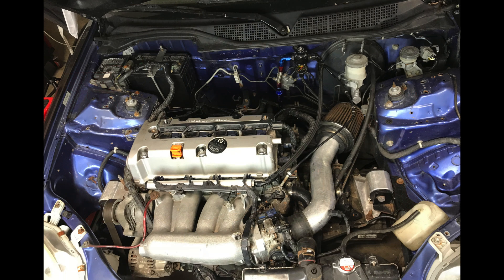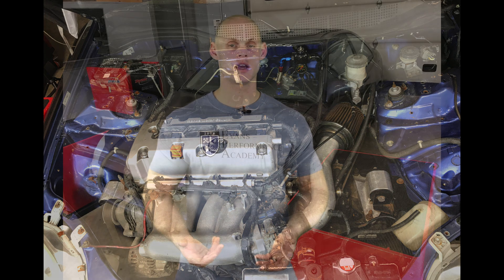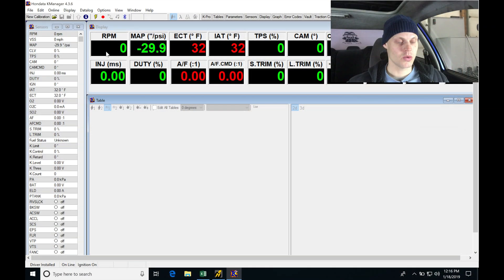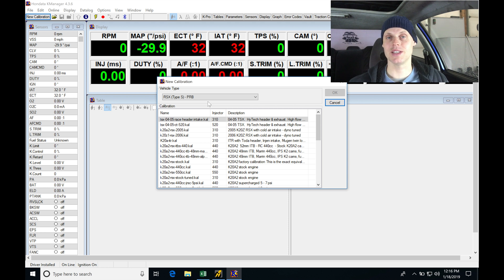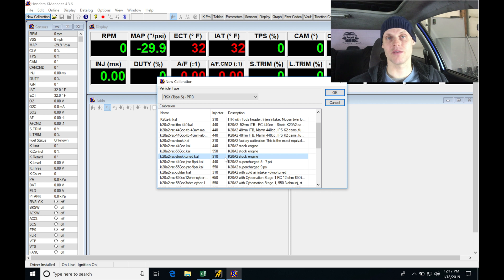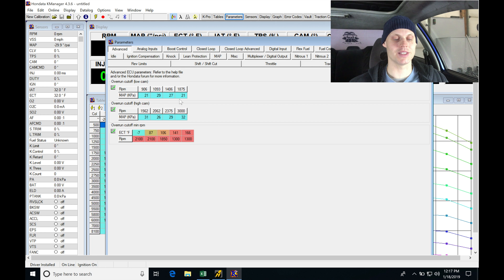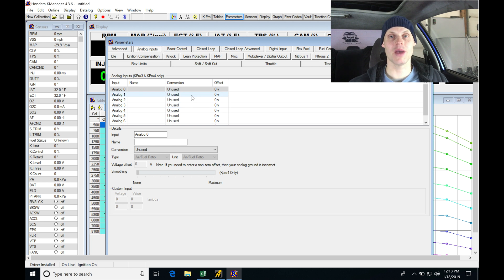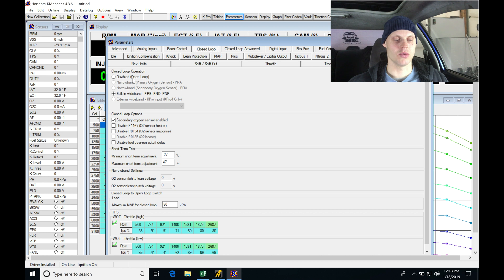KPro Live Training: All Motor K20a2 EK Civic Part 1 | Evans Performance Academy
Follow along with lead instructor, Jeff Evans, as he walks you through a live training session on our in house chassis dyno.  We take a EK Civic with a K20a2 swap and tune it using a Hondata Kpro system.